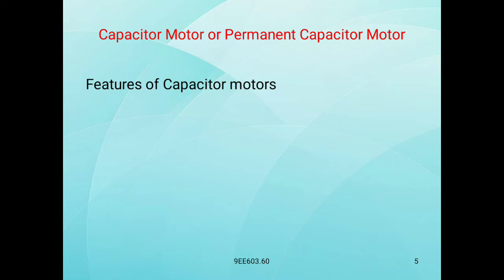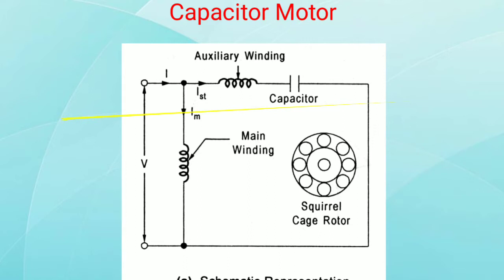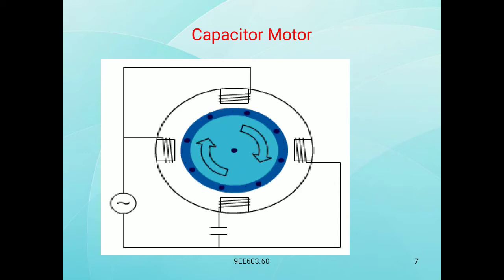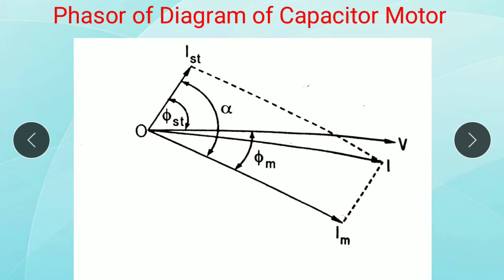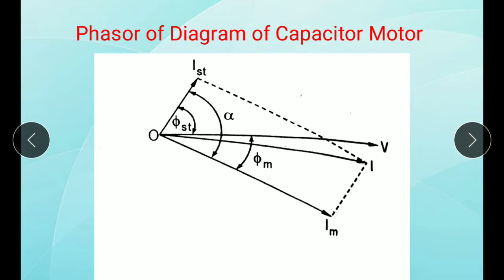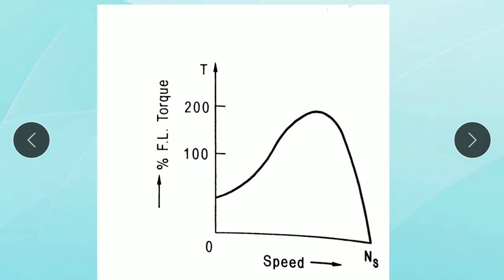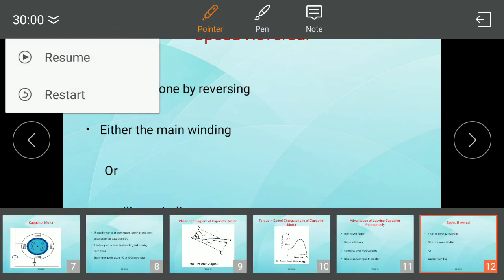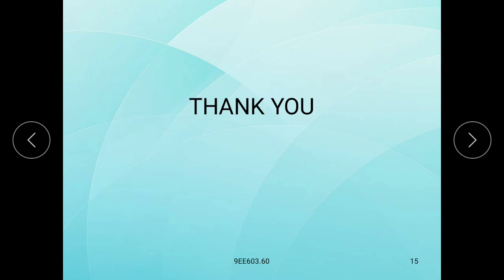Permanent capacitor induction motor